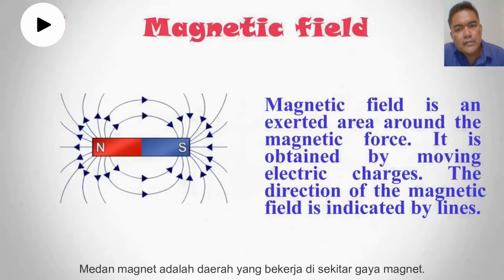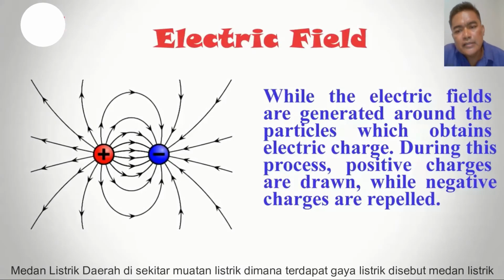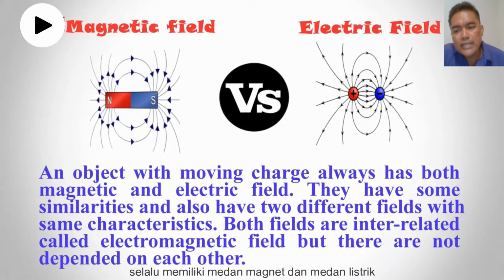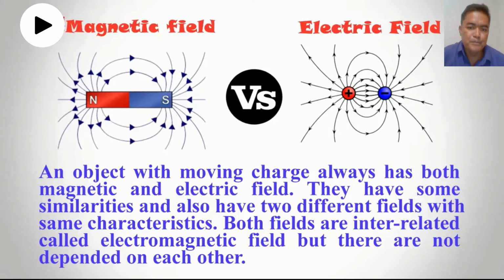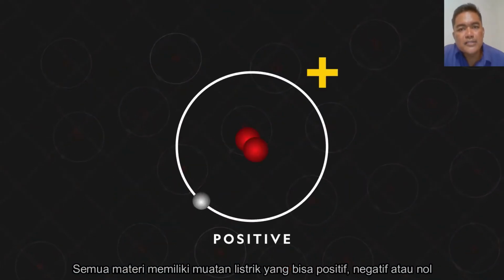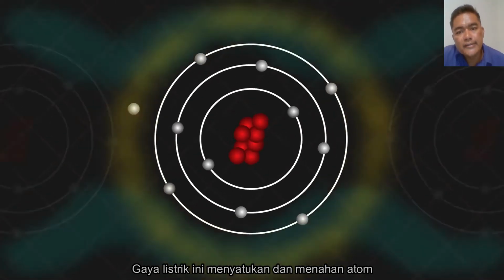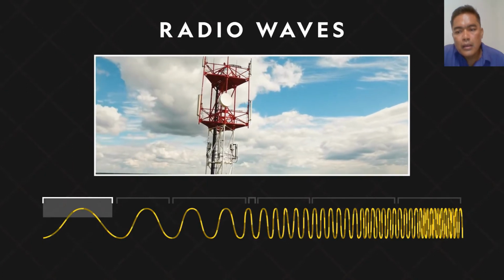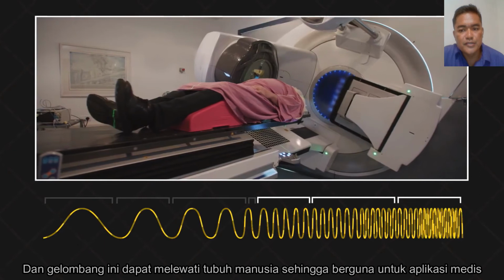GMT Electric And Magnetic Field Mulyadi Naiborhu NPM 13120008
This video is created as part of my Bachelor Degree of Electrical Engineering coursework of High Field Subject. In this video, I have provided a brief description of Electric and Magnetic Field. I hope you all enjoy the video and I am very open for a constructive suggestion to make this video more perfect...